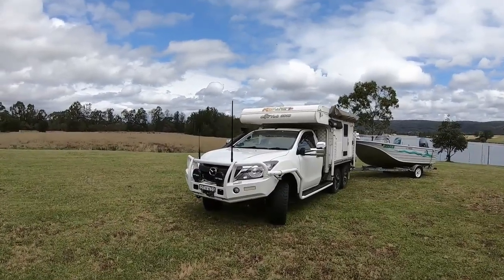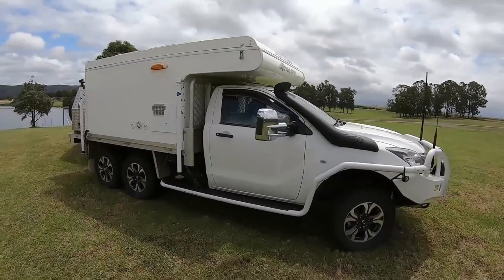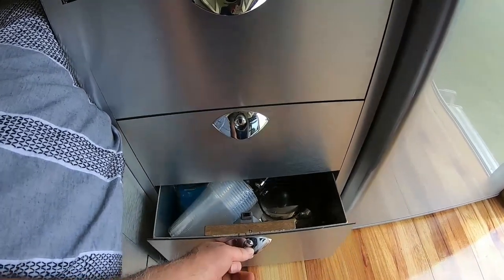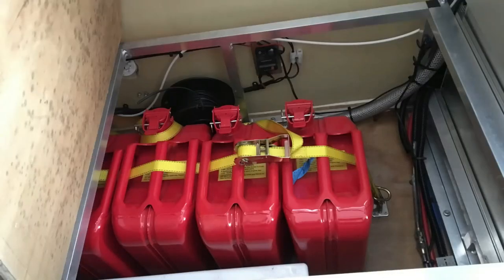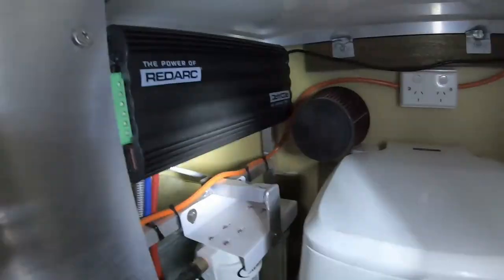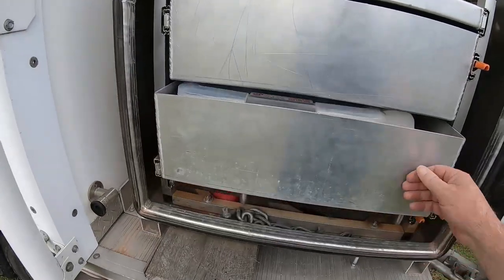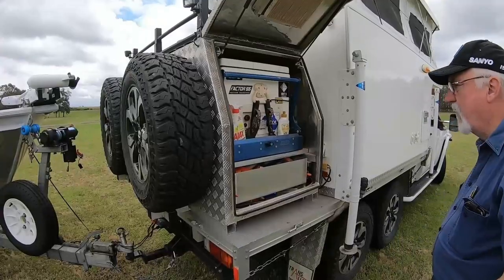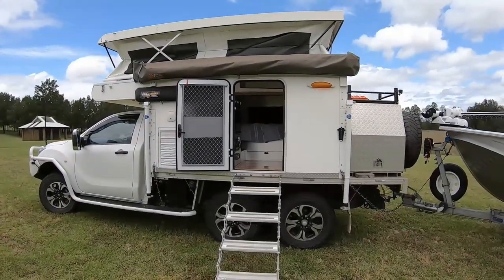SLIDE ON CAMPERS AUSTRALIA | DIY SETUP | OFF THE GRID CAMPING AUSTRALIA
THE BEST FLATBED TRUCK| OVERLAND CAMPER TRUCK| DIY SETUP | OFF THE GRID CAMPING| WITH FISHING BOAT
OVERLAND CAMPER TRUCK| SLIDE ON CAMPER | DIY SETUP | OFF THE GRID CAMPING| FLATBED TRUCK| MAZDA BT50 6 WHEELER TRUCK |FORD RANGER| TINY HOUSE |
We do a walk around tour of our Mazda BT50 SIX WHEELER TRUCK [FORD RANGER] Overlanding 6 wheel truck with Slide on camper with a pop top roof this is our Tiny House with full off the grid living 12 volt battery system and water storage system towing our Bass Boat fishing & travelling exploring around different parts of Australia in New South Wales, Queensland, South Australia, Western Australia, Victoria & Northern Territory. The camper fit out was all DIY with 12 volt Redarc Battery Management System 30 amp, 220 Litre water storage tanks floor mounted (2 x 110LT Tanks) 135 lt upright evakool fridge.